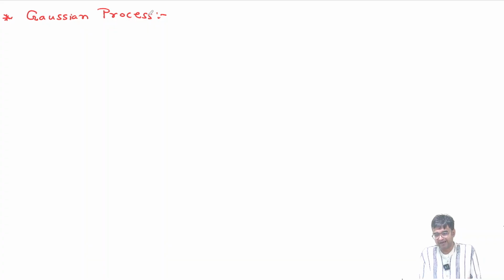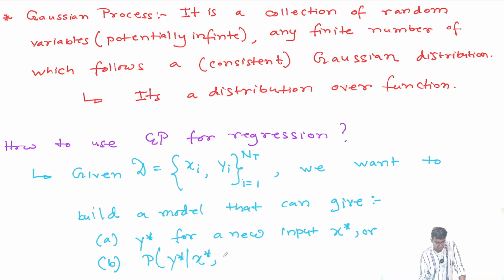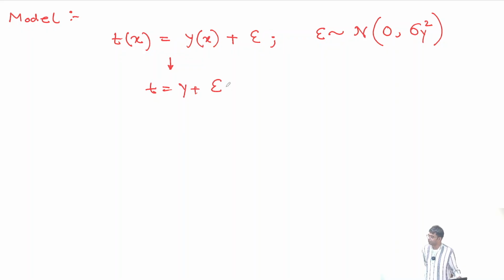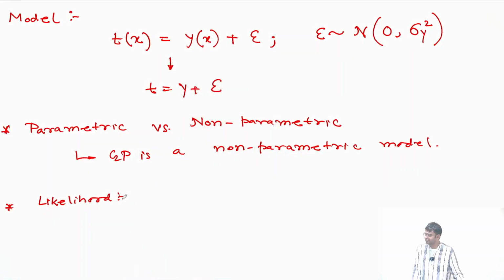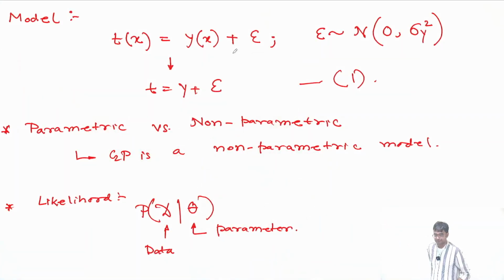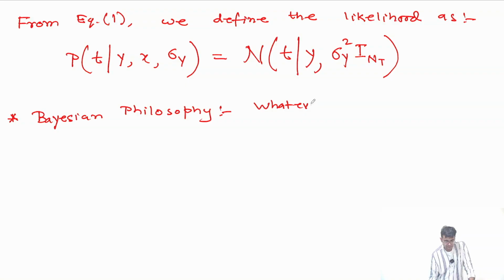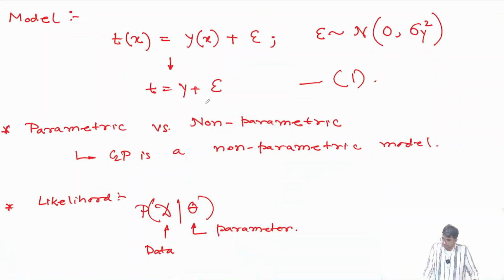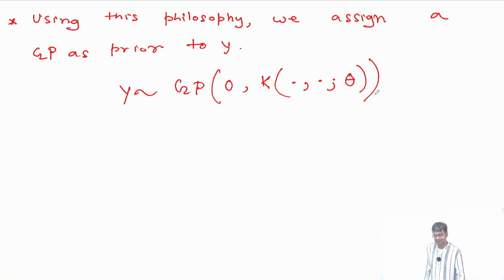Lecture27: Gaussian Process - Part 3